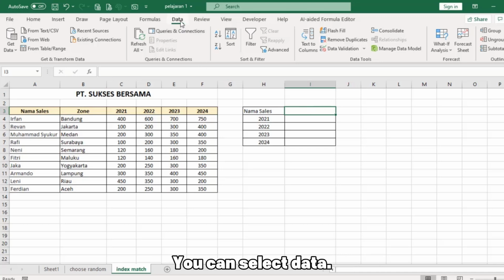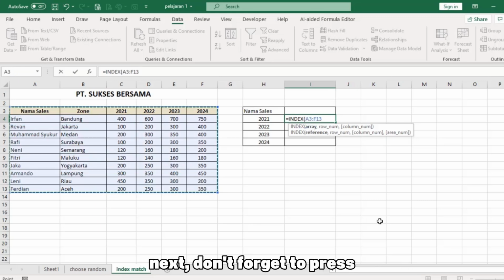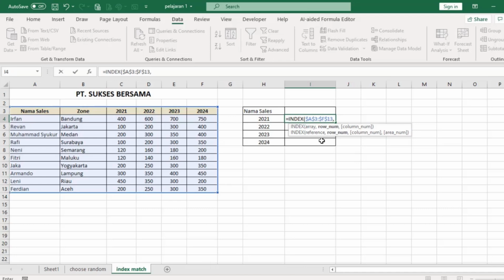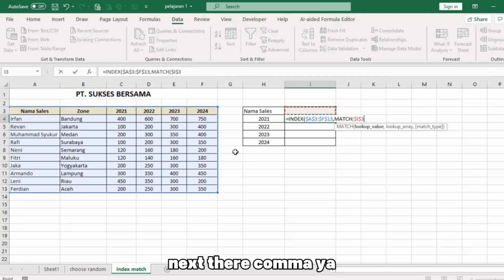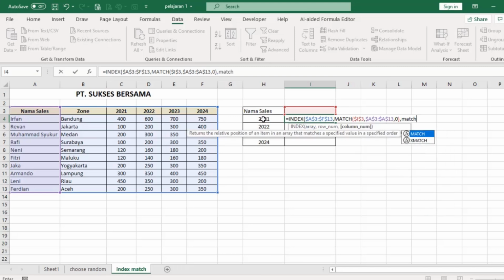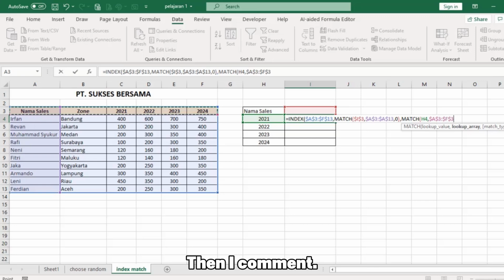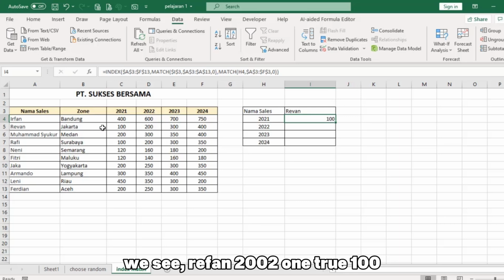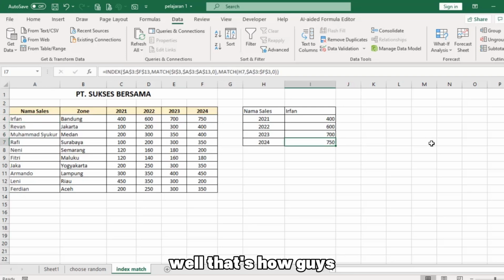Master Excel: How to Use INDEX MATCH for Powerful Data Lookups!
In this video, you’ll learn how to use the INDEX MATCH formula combination in Excel to perform advanced and flexible data lookups. Whether you're tired of the limitations of VLOOKUP or just want to master a more powerful tool, this tutorial is for you!

📊 What you’ll learn in this video:

Why INDEX MATCH is better than VLOOKUP.

How the INDEX and MATCH functions work individually.

Step-by-step instructions to combine INDEX and MATCH for precise data searches.

Practical examples to help you apply this formula in real-world scenarios.